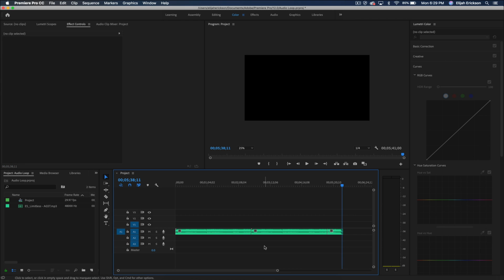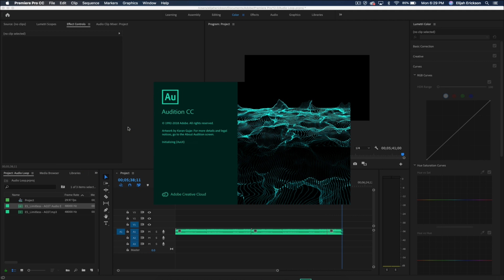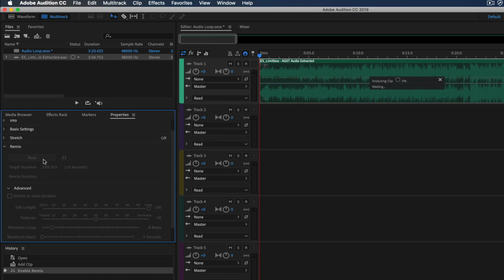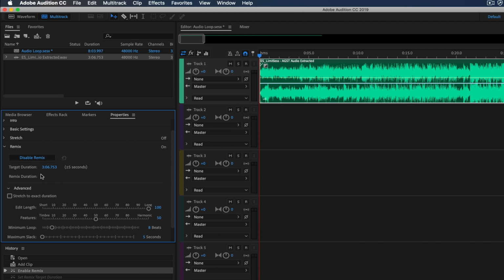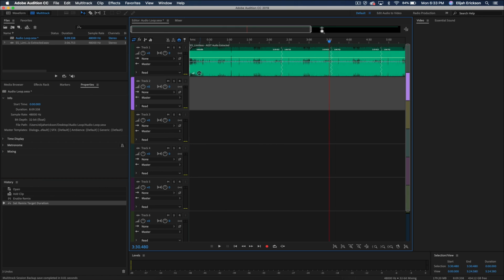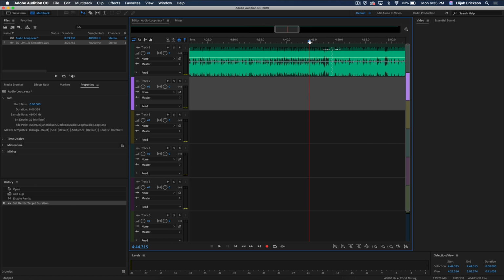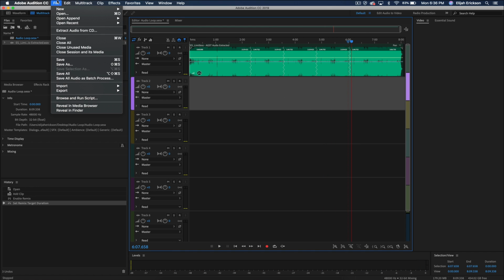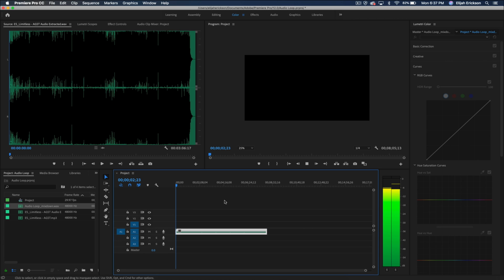How to Loop Music Seamlessly | Adobe Audition Tutorial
Have you ever wondered if there was an easy way to loop music?  Well there is!  Today I'm showing you the easiest and quickest way to loop background music for your videos in Adobe Audition.

This tip will save you a ton of time in post production, so if it helped you, please share it with a friend!

EDITING/GAMING PC:

CAMERA GEAR: